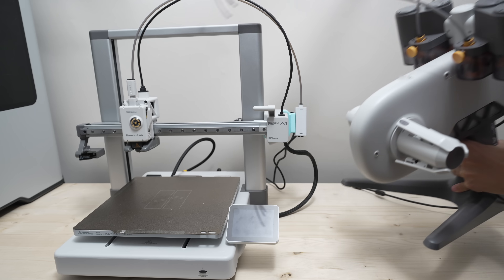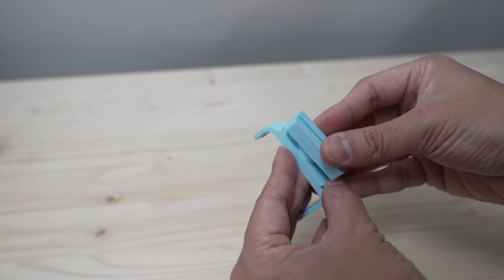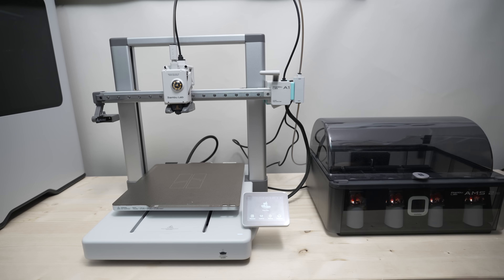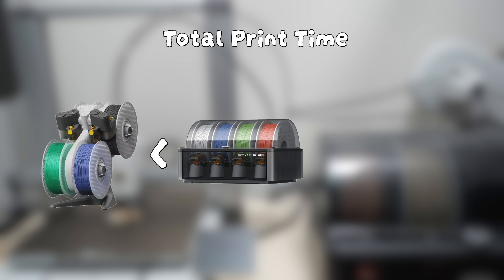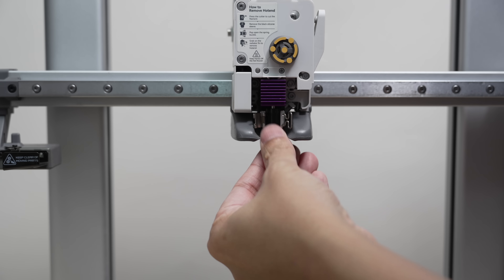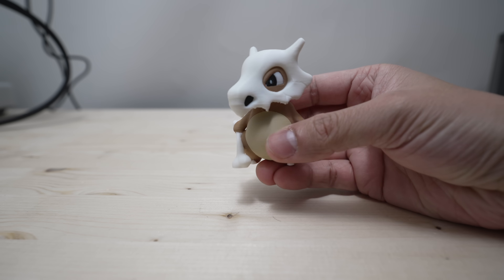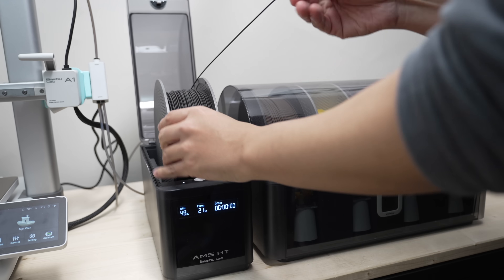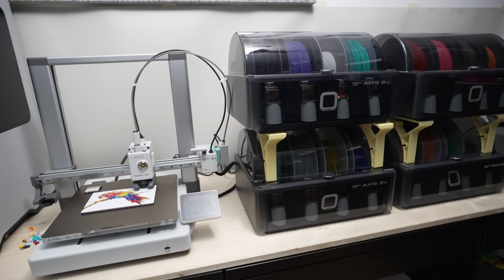You can now use AMS with your A1-Series but is it ANY GOOD?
🔗 *Links*

📷📹 *MY GEARS*
Pop Filter